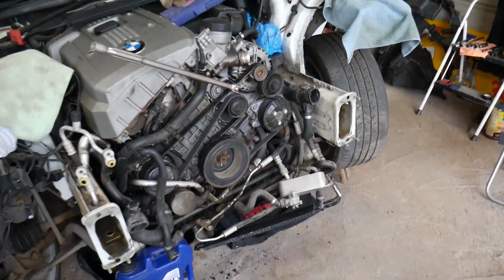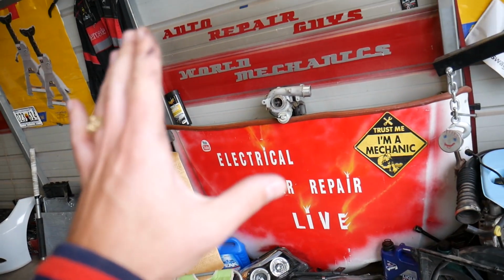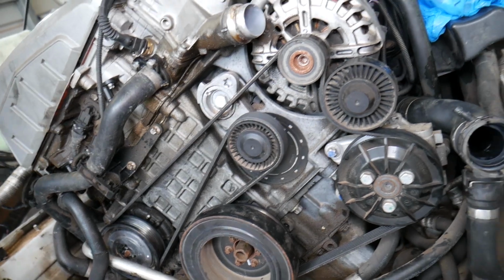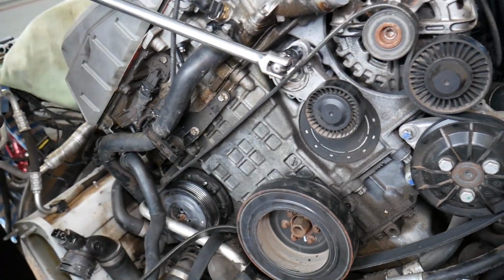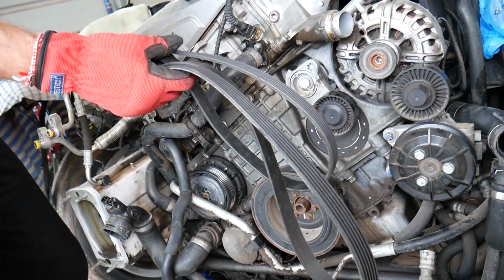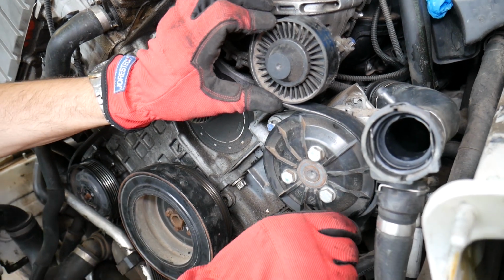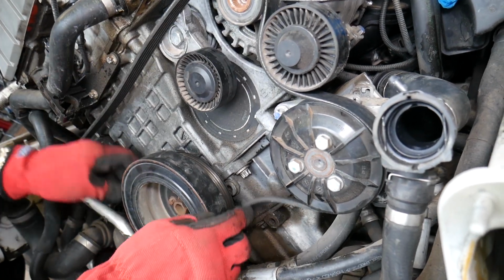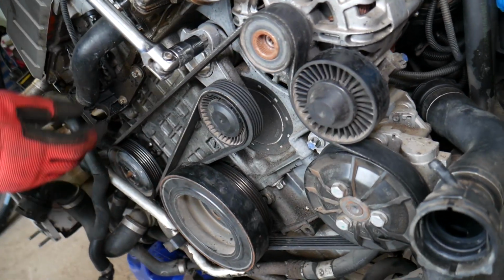BMW SERPENTINE BELT REPLACEMENT DIAGRAM N51 N52 N51 N52 N53 N54 N55 E90 E60 X3 X5 E83 E70 E82 E65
BMW SERPENTINE BELT REPLACEMENT DIAGRAM N51 N52 N51 N52 N53 N54 N55 E90 E60 X3 X5 E83 E70 E82 E65 E63 E64 F25

If you have BMW and you need to replace the serpentine belt or you need to know the belt diagram on BMW with N51 N52 N53 N54 N55 Engine that has been used in multiple models such as BMW E90 E60 X3 X5 E83 E70 E82 E65 E63 E64 F25 E61 we will explain that. Some engine may have different belt diagrams depending on the option package. We demonstrated how to replace the serpentine belt on our N52 engine that is in 2007 BMW e90 325i but the procedure should apply to multiple BMW 6 cylinder engines.
This video may be helpful on:
BMW E90 E91 E92 E93 Serpentine Belt Replacement Diagram
BMW E60 E61 Serpentine Belt Replacement Diagram
BMW X3 E83 F25 Serpentine Belt Replacement Diagram
BMW X5 E70 E53 Serpentine Belt Replacement Diagram
BMW E81 E82 E87 E88 Serpentine Belt Replacement Diagram
BMW E64 E64 Serpentine Belt Replacement Diagram
BMW E65 E66 Serpentine Belt Replacement Diagram
BMW Z4 E85 E89 Serpentine Belt Replacement Diagram

► Serpentine Belt
► Belt + Tensioner Kit
► Reverse Torx Socket Set
► Torx Socket Set